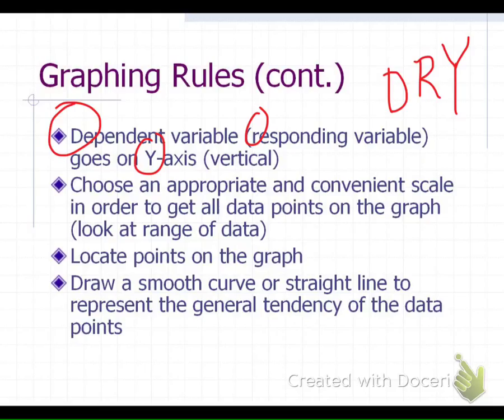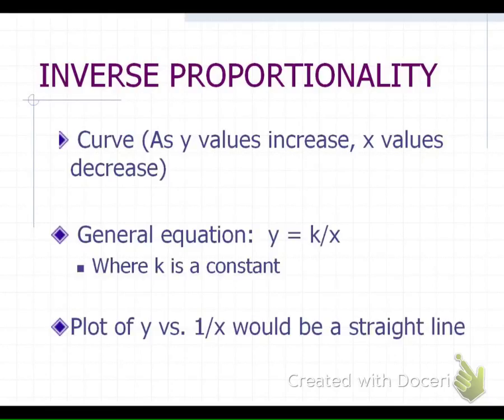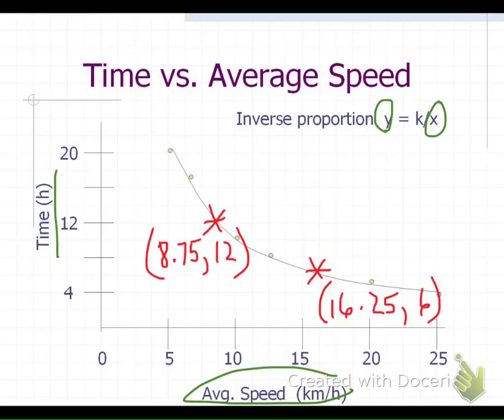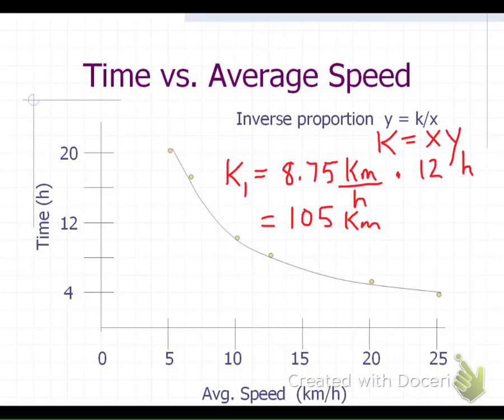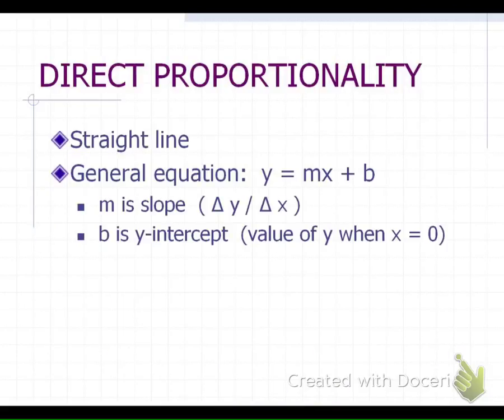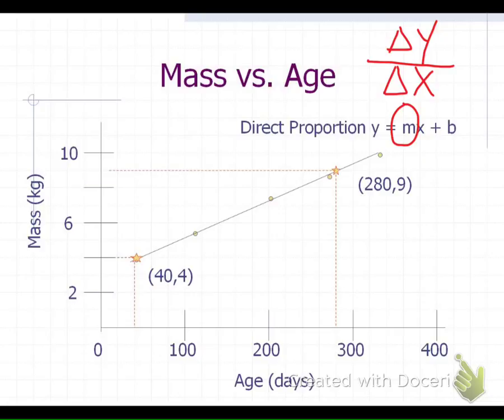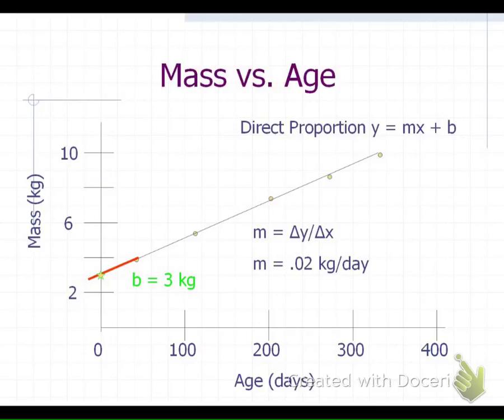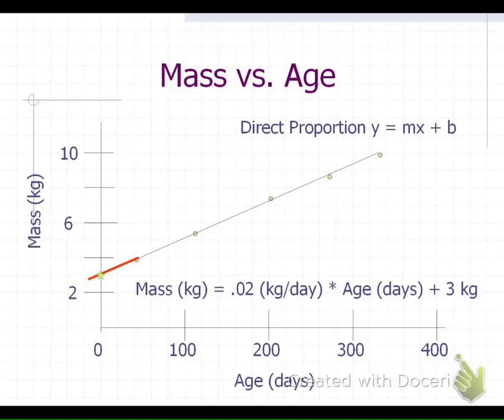Rules for graphing